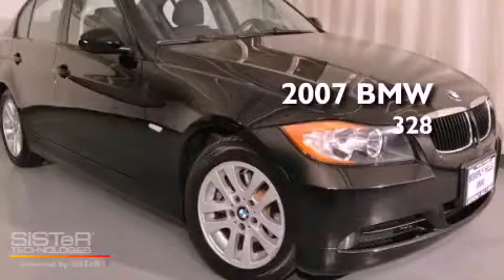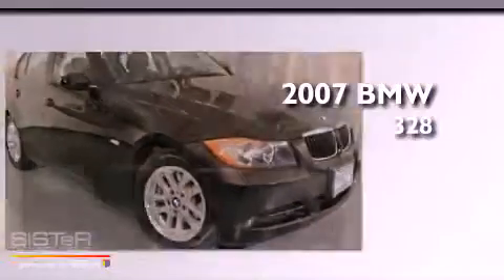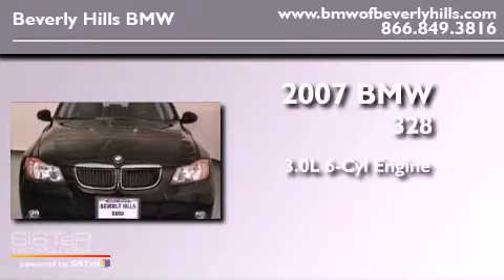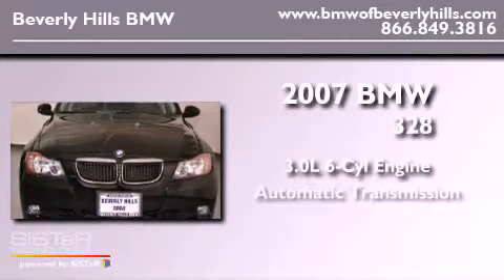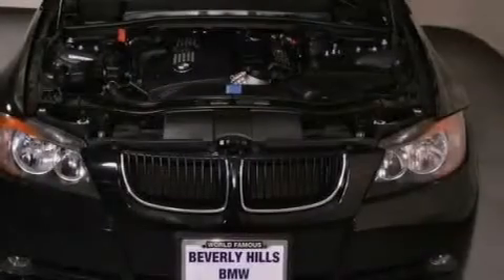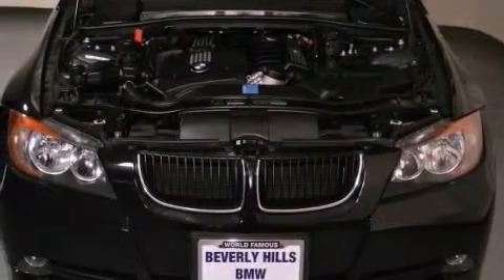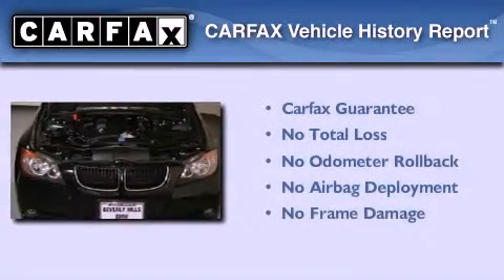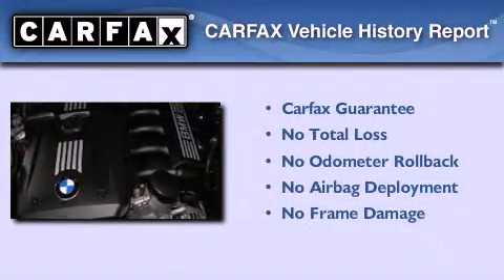2007 BMW 328 Beverly Hills CA 90036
Year : 2007
 Make : BMW
 Model : 328
 Engine : 3.0L I-6 cyl
 Trans . : Automatic
 Exterior : White
 Miles : 77,223
 Interior : Black

 2007 BMW 328 Beverly Hills CA